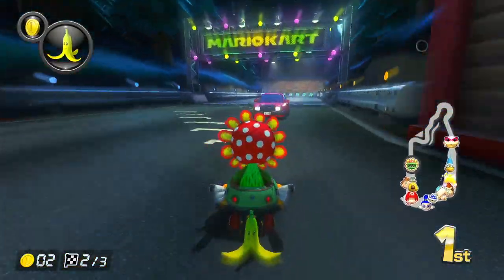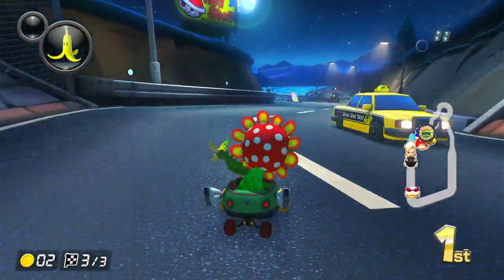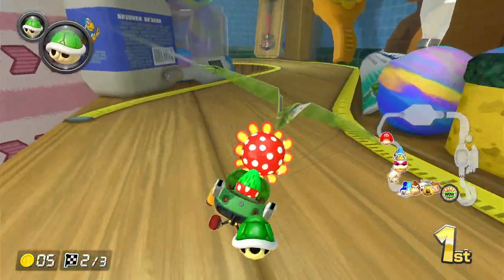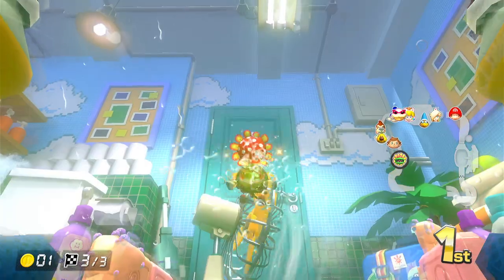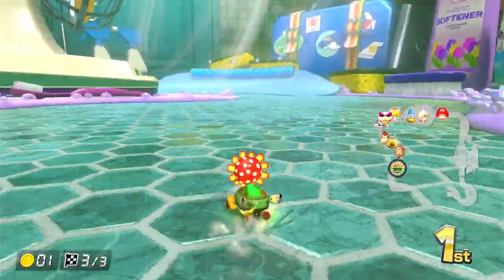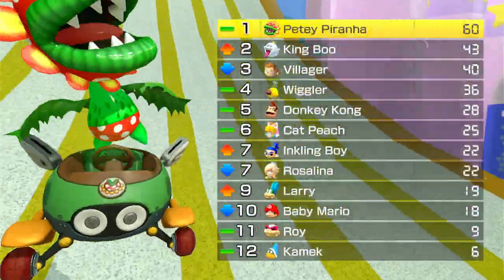Mariokart 8 Deluxe: Feather Cup 150cc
3 stars 100%